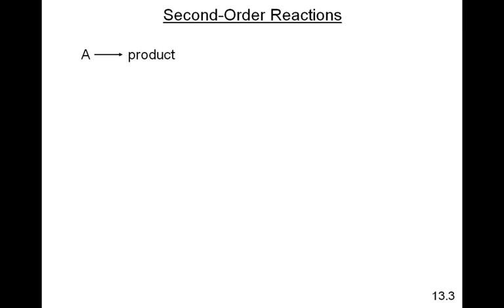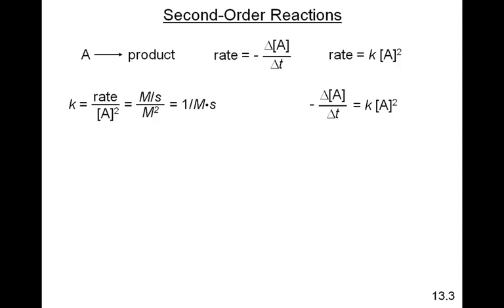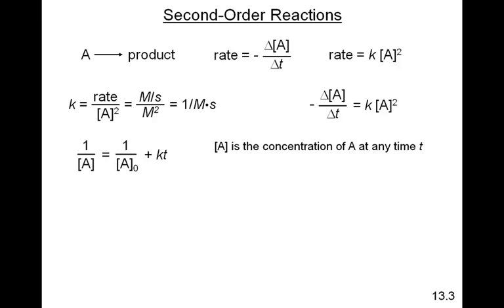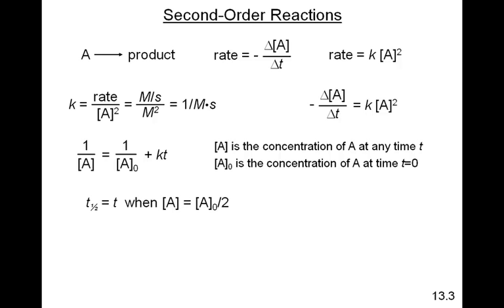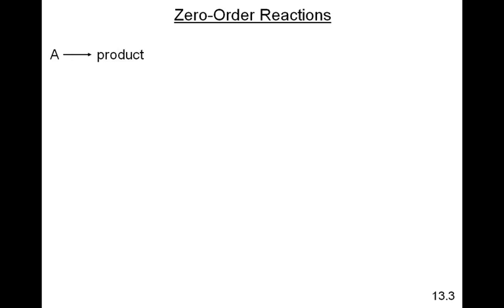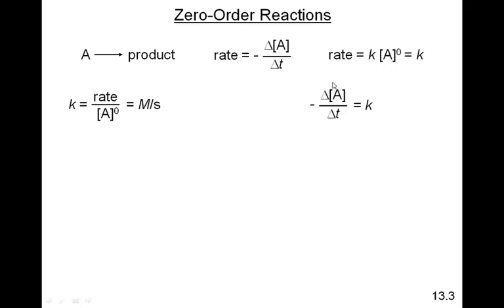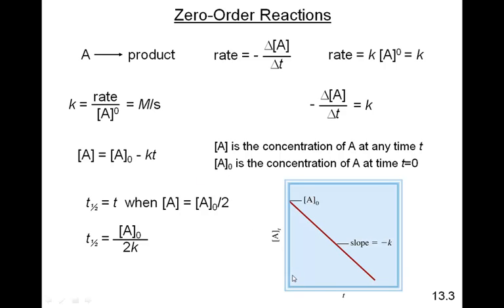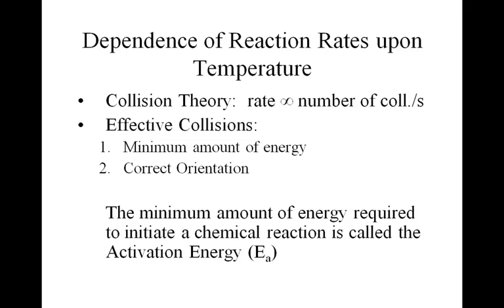The Relationship Between Concentration and Time 2nd and Zero Oder